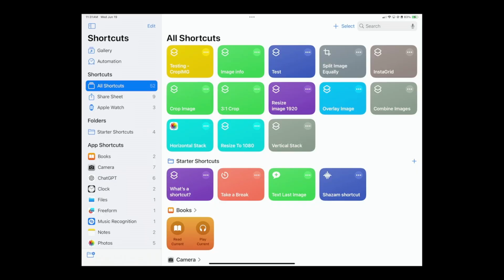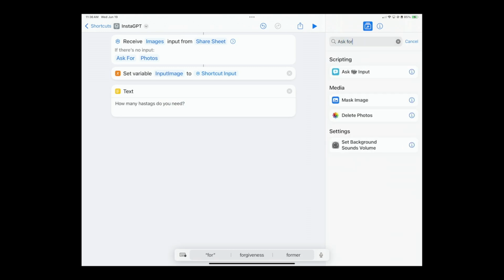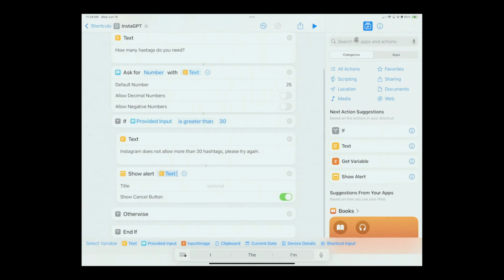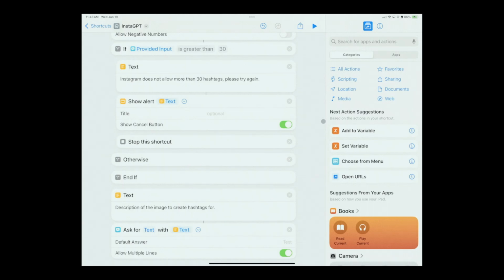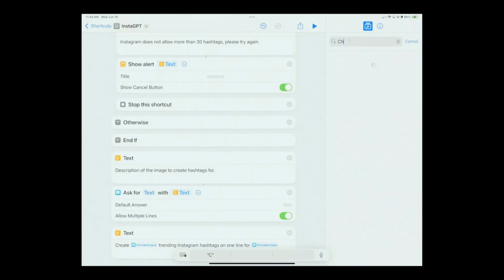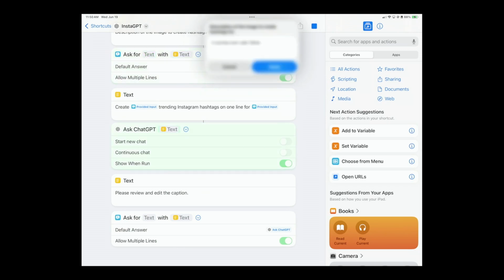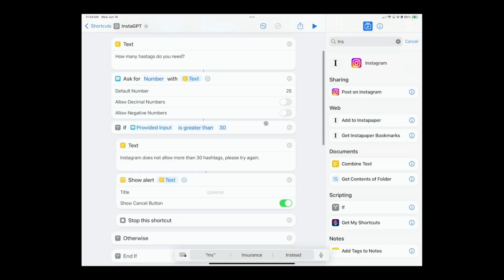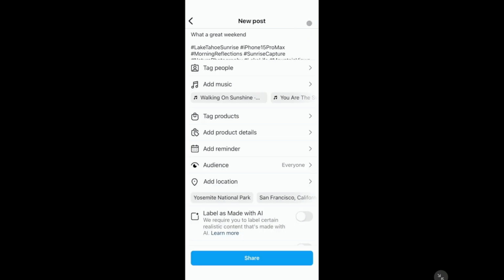Using ChatGPT to automate Instagram hashtags via iOS Shortcuts